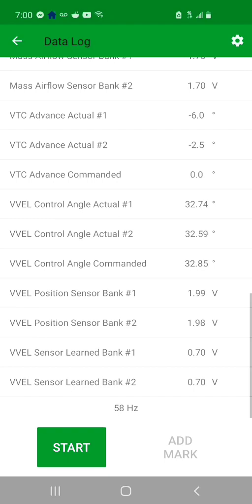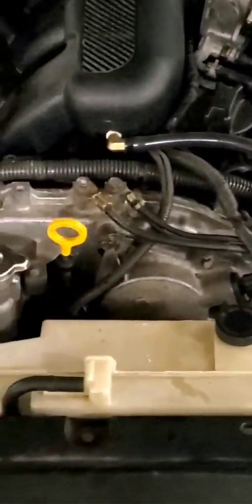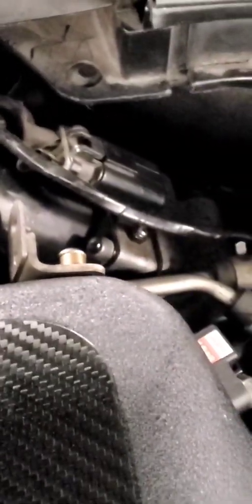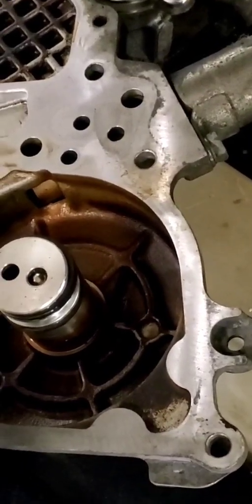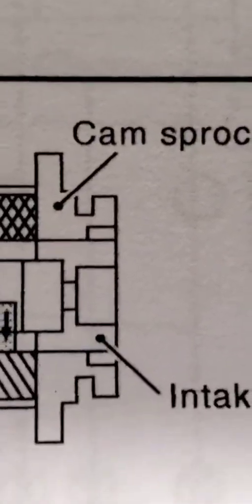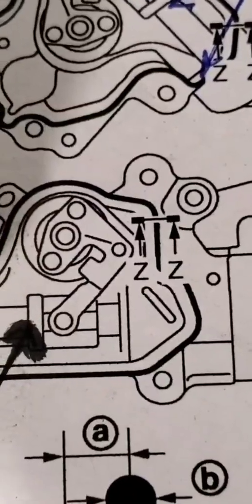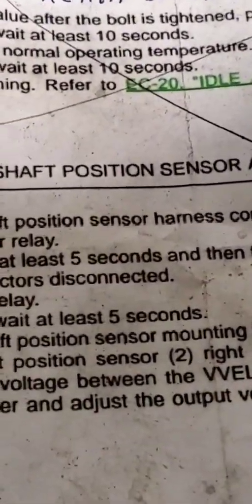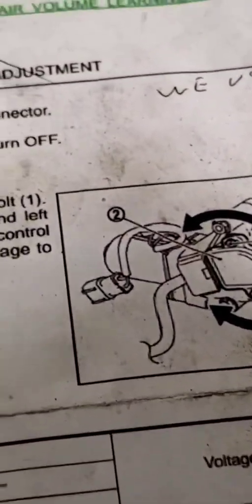How to reset VVEL and VTC info for Nissan 370Z and G37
a general outline of vtc and vvel systems